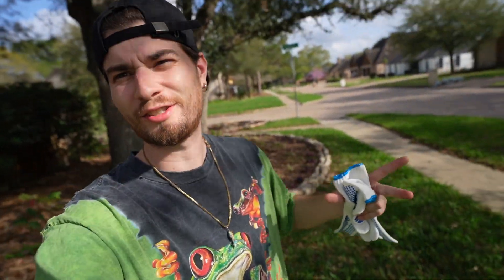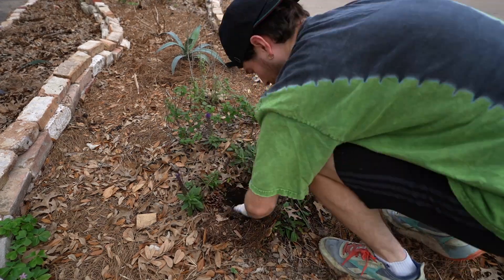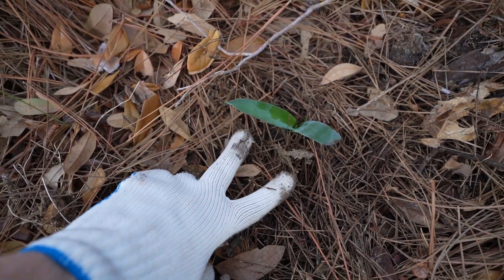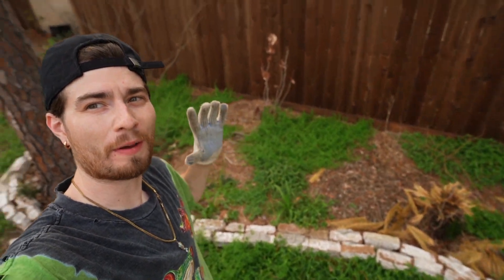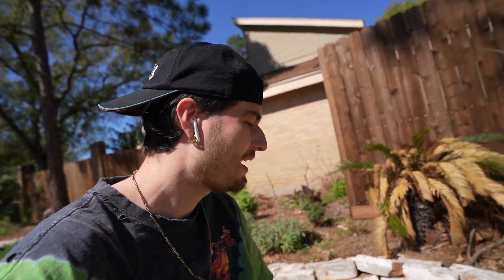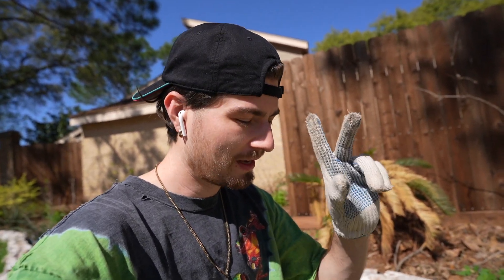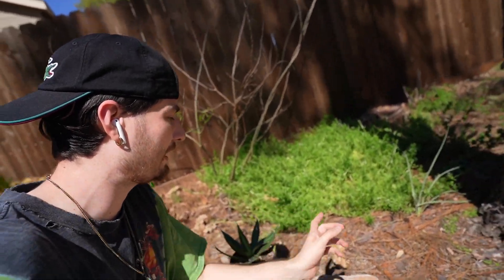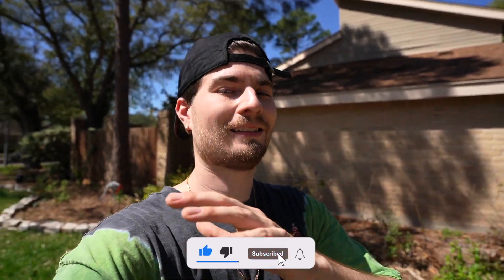Carefree Native Plants For Your Garden! Pollinators, Agaves, and More! Zone 9 Texas!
In this video I'll show you how to start & grow a Native Plant garden in Houston featuring, Agaves, Golden Rod, Salvia, Bulbine, Joe Pie Weed, and more!